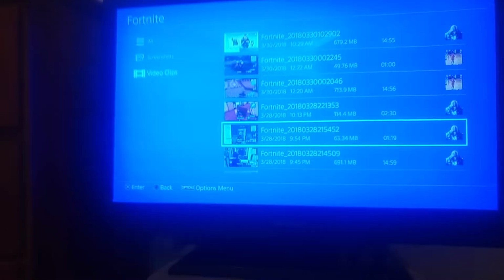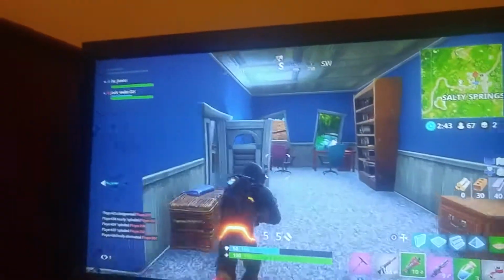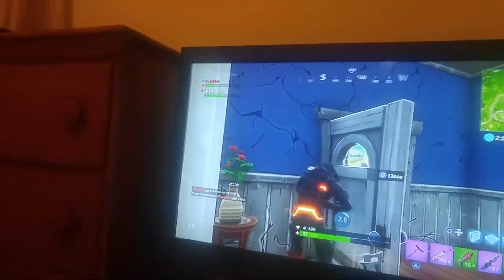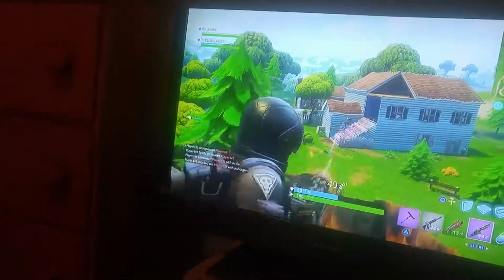How to get aim bot